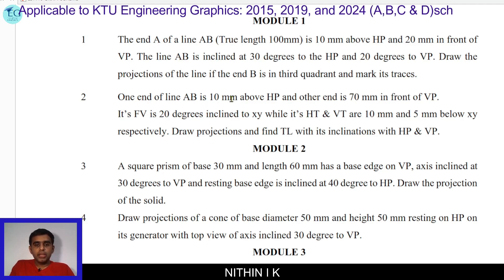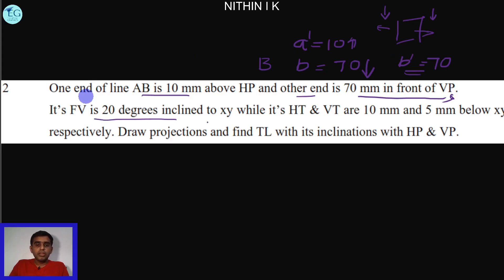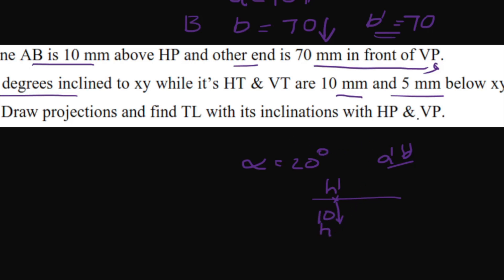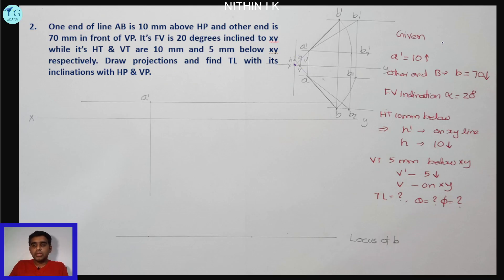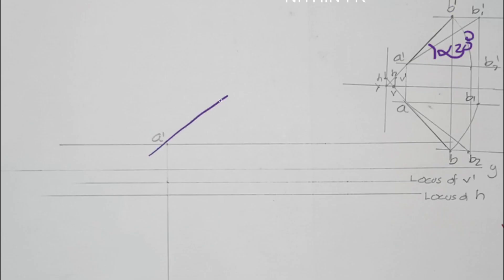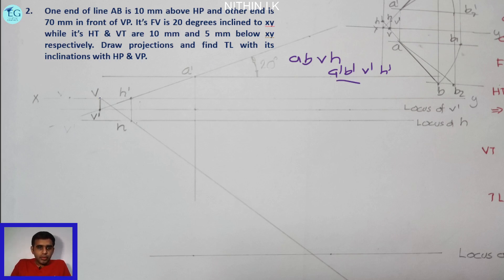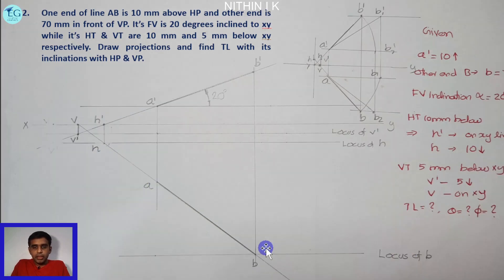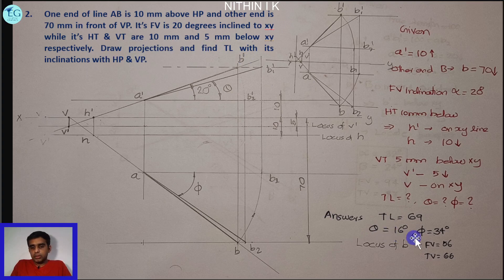Problem No 22 | Given a',b,α, HT & VT | KTU Engineering Graphics 2024,2019 & 2015 Scheme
One end of line AB is 10 mm above HP and other end is 70 mm in front of VP. It's FV is 20 degrees inclined to xy while it's HT & VT are 10 mm and 5 mm below xv respectively. Draw projections and find TL with its inclinations with HP & VP.

Given a’,b,inclination of FV, HT & VT.  Find True Length,θ &  Φ